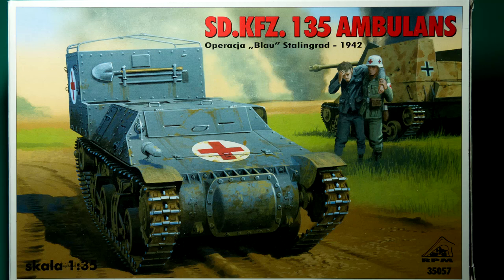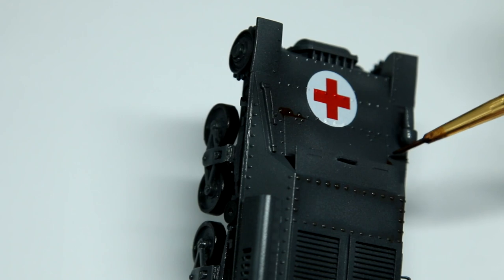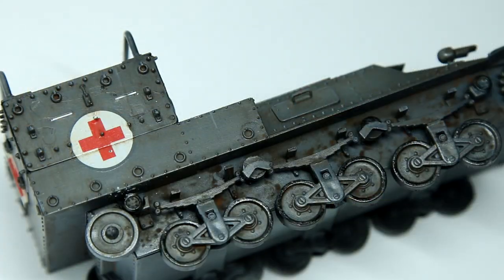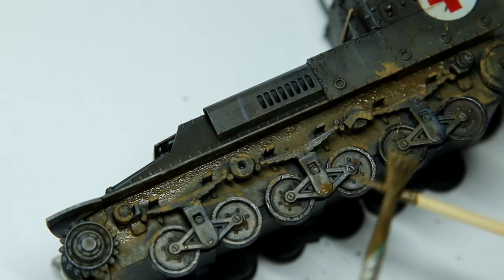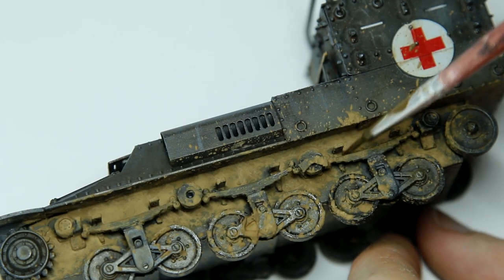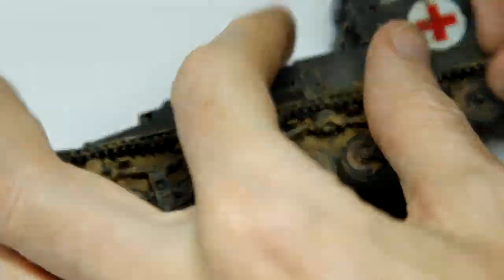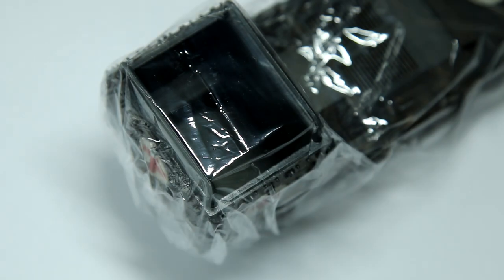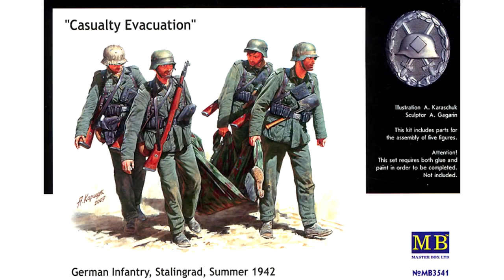1/35 Lorraine Ambulance (Stalingrad 1942) - Part 2 - Painting and weathering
After building the RPM 1/35 Ambulans in a previous video, it is now time to paint and weather it. Paint is standard 1942 grey (dunkelgrau). Weathering is done with AK's Kursk Summer Earth, Dark Earth pigment, and Wet Effects Fluid. Finally, I add a tarp made from tissue paper and shaped with PVA glue and water.